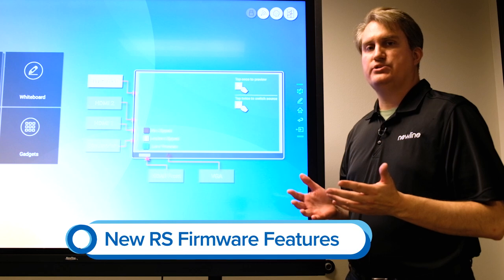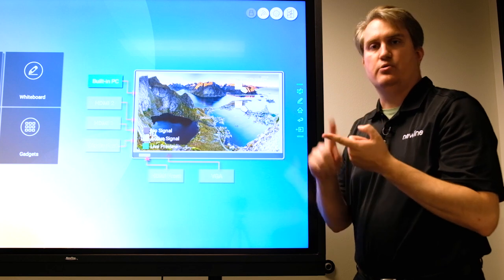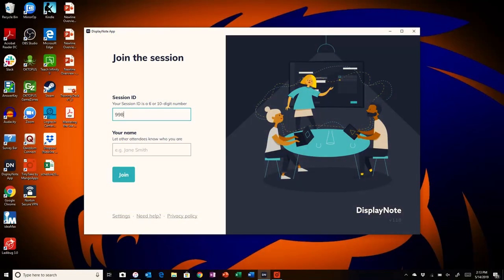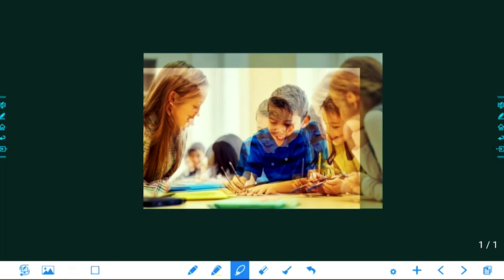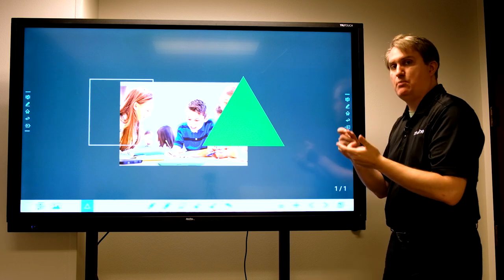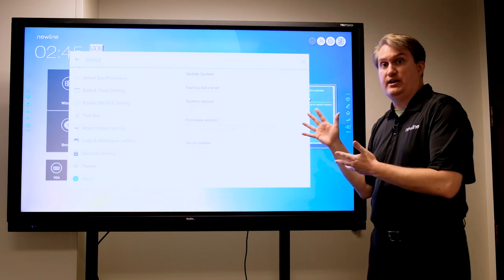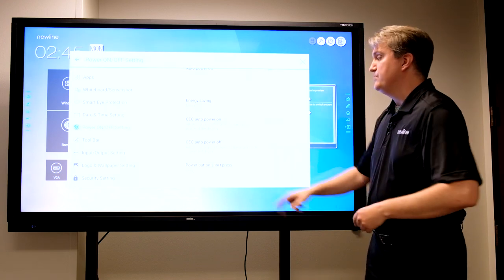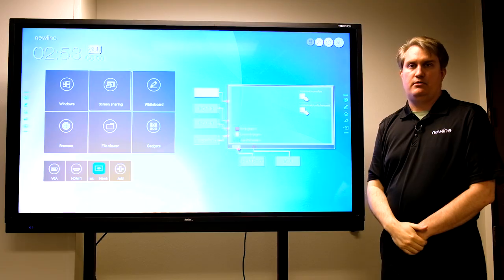RS Series: Firmware Update Overview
A new Firmware Update has arrived for the TRUTOUCH RS Series! Tim goes over the highlights of the latest features and updates that come with the Firmware Update.